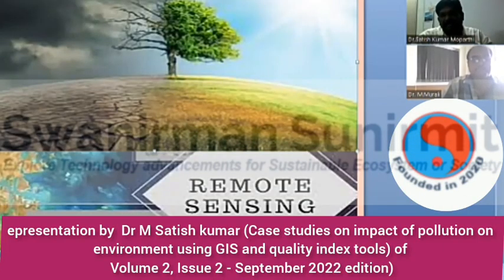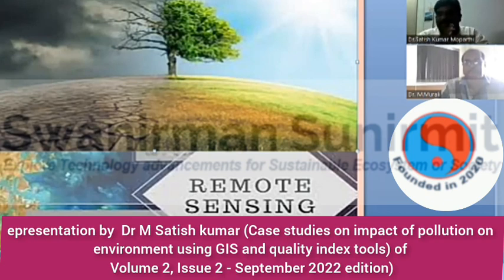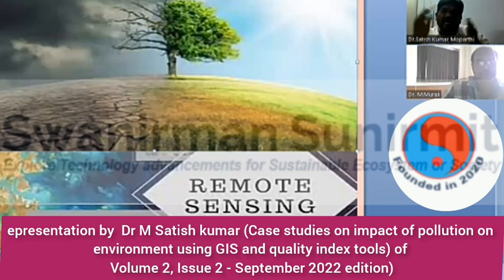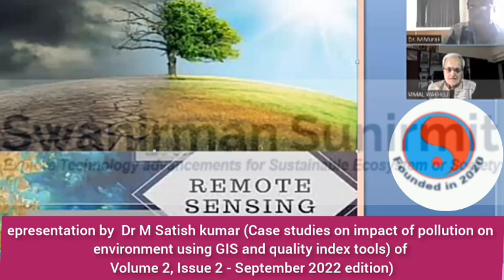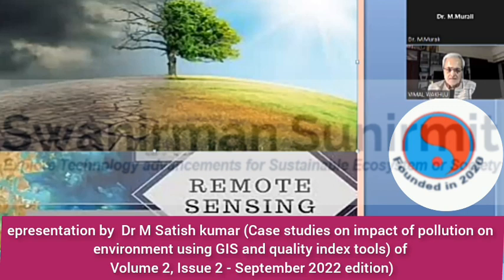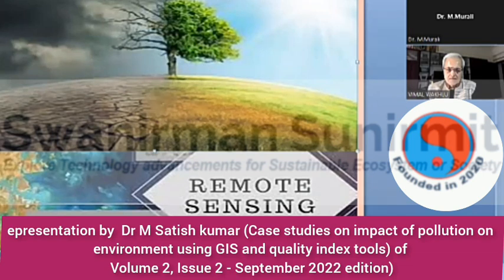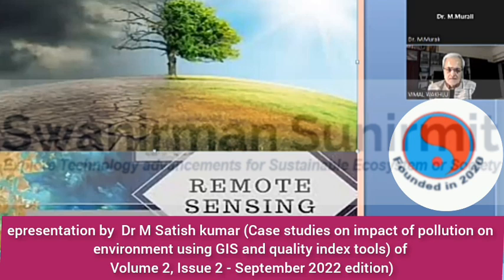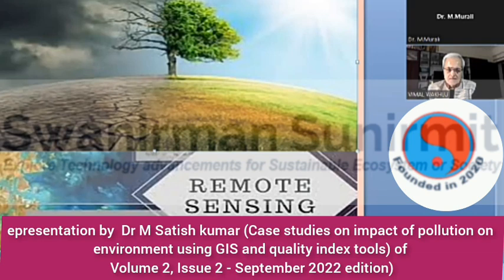Dr M Satish|Case studies on impact of pollution on environment using GIS & quality index tools|Sep22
epresentation by  Dr M Satish kumar|Case studies on impact of pollution on
environment using GIS and quality index tools||Vol 2, Issue 2 - Sep 22

We are sharing epresentation from one of our eminent speakers Dr M Satish kumar with a title as Case studies on impact of pollution on
environment using GIS and quality index tools. The paper is published in our SSPR Journal in Volume 2, Issue 2- September 2022 edition.

The paper is appreciated by UNCCD and is also included in their website database.

publication
publication ethics
publication ethics in research
publication ethics
citations
editorial analysis
event tree analysis
online business